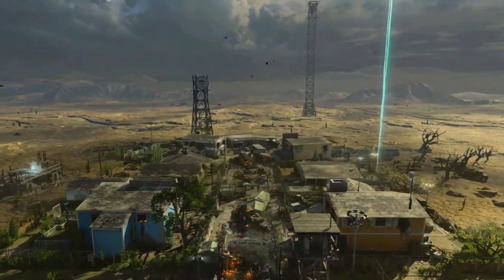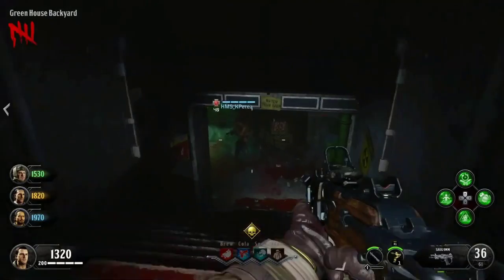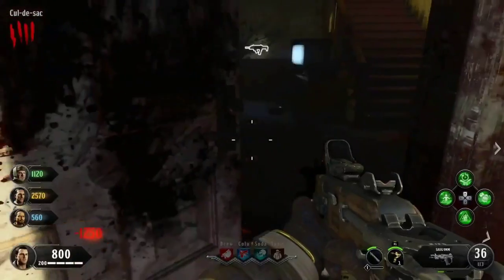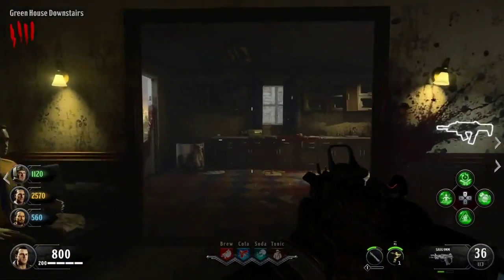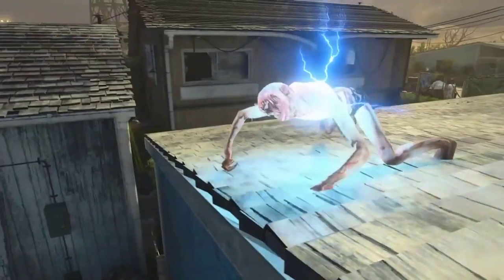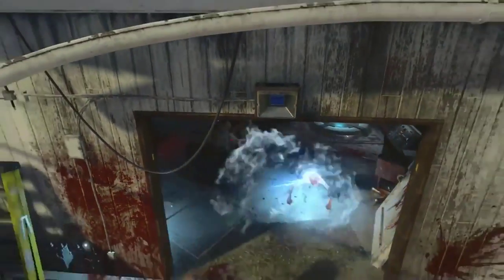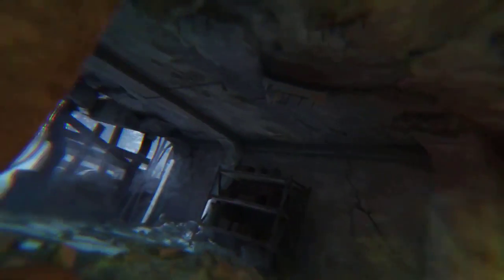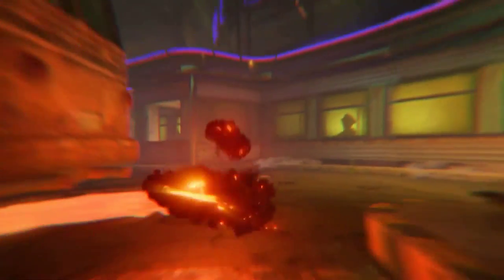BO4 : 1ER GAMEPLAY ALPHA OMÉGA, DLC 3 COD BO4 ZOMBIE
▬▬▬▬▬▬▬ • BIENVENUE 😍 • ▬▬▬▬▬▬▬

Cette chaîne vous proposera des vidéos sur Fortnite, Call of duty, et autre… de type : Tuto, Astuce, Conseil, Top Stratégie, Glitch, Info, News, Défi, Accessoire, Gameplay Etc…

👉Contact professionnel !

👉Toutes Mes Inspirations Sont ici!

▬▬▬▬▬▬▬ • PARTENAIRES 💪 • ▬▬▬▬▬▬▬
👉Citizen Prod

🤑Pour me faire un Don c'est ici! ^^

👉Lien pour Manette Strike Pack ou Cronus Max Pro Playstation & Xbox! +/- 50€ ici! ^^
Lien de Parrainage ! :)

"SOISCOOLMEC"
"STRIKESOISCOOL"

👥Facebook "SoiscoolMec YTB"
👻Snapchat "soiscoolmec"

▬▬▬▬▬▬▬ • TOP DON 💰 • ▬▬▬▬▬▬▬
187 COD CreV al-pha-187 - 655€
Loic Hemon - 464€
Joohny34 - 379€
Dropdead_boy - 288€
Audrey Marley - 233.5€
Donovan - 207€
AmneesiaaKush - 174€
BlackFires - 159.5€
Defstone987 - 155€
Tibo's - 100€
Allan - 90€
Stéphane - 80€
Fraz Game - 69€
Lenox Playing (FR) - 55€
Mr RaToN LaVEuR - 46€
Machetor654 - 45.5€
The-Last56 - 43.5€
Ambre Bourdarie - 41€
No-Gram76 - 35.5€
Olivier - 30€
CoRe Venty - 30€
jerskoid 475 - 30€
Zaro Clan - 27€
LeGameurDu59 - 25€
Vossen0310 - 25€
Call of Lyon - 25€
PREDATOR 33 - 23€
dg_smads - 23€
Zartekgamer - 21.5€
SkYzZo - 20€
Akim - 20€
ray-p-8 - 20€
RimkusRsl - 20€
Melvyn Riblon - 20€
ZarkeoZ CDZ - 20€